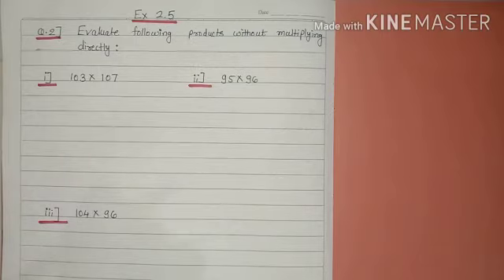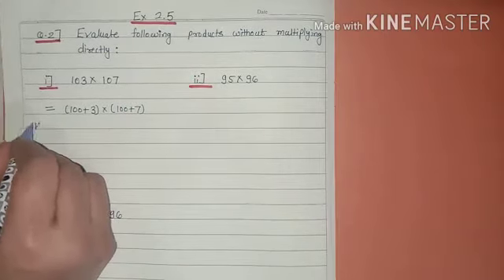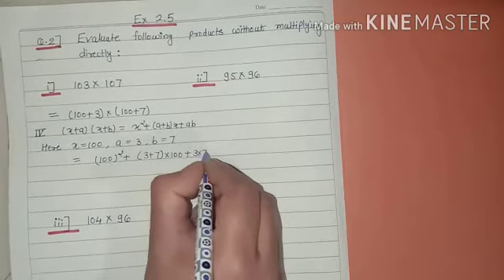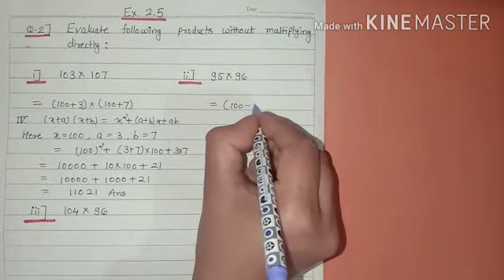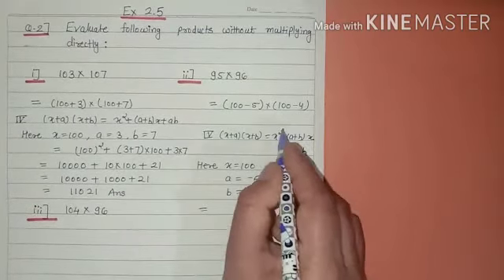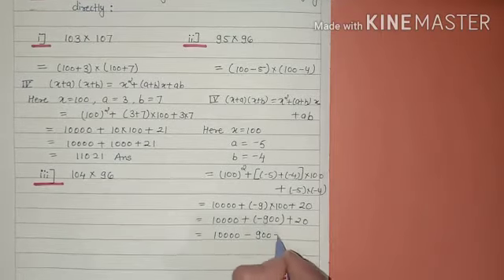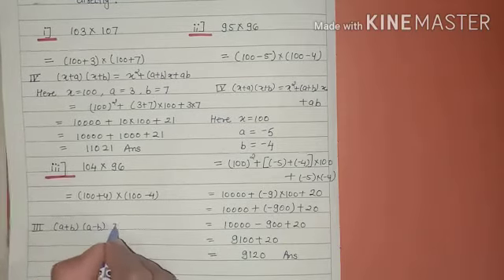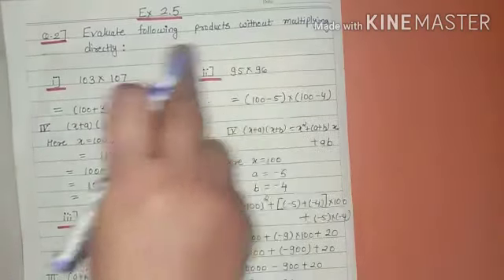Maths ll class 9 ll Ex-2.5 Qno 2 ll Chapter 2 Algebraic Identities ll learn Mathemagix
Dear Students, we are going to solve here:
Qno 2
Ex 2..5
Chapter 2 Algebraic Identities
Class 9.